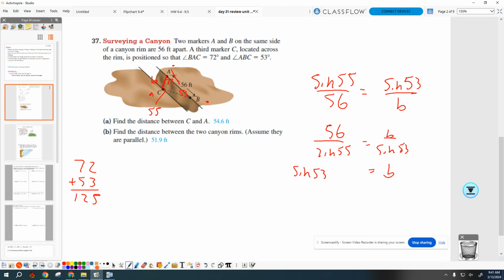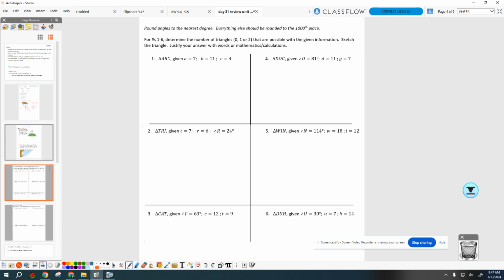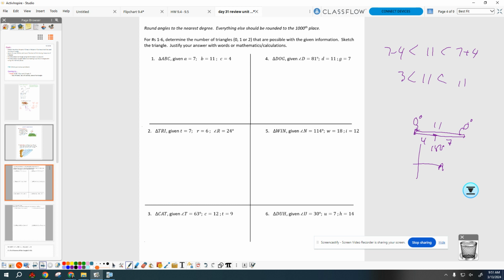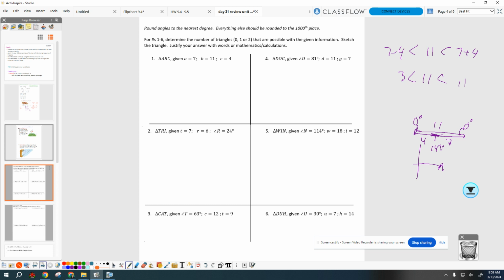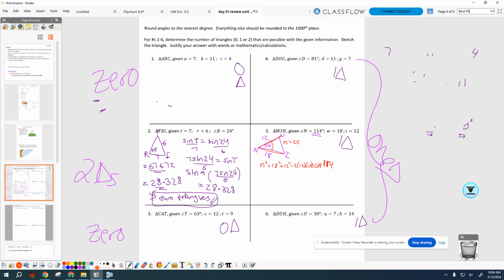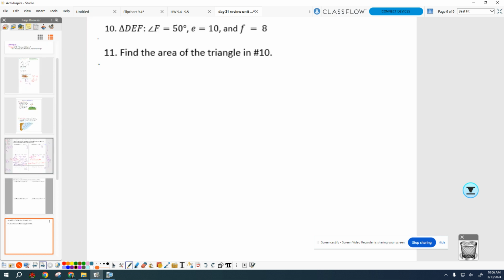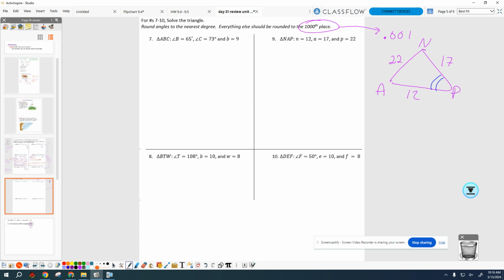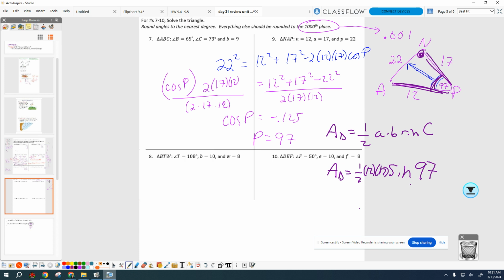PC 3-13-24 Quiz Review (law sines, Cosines, Area Triangle)